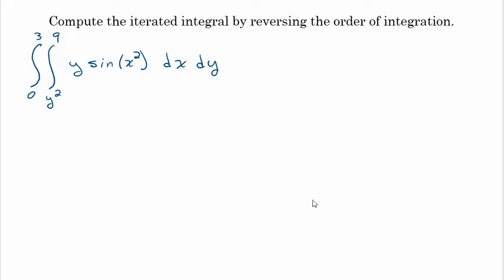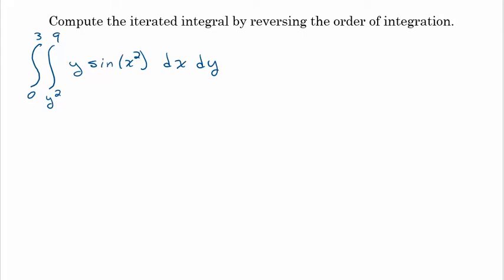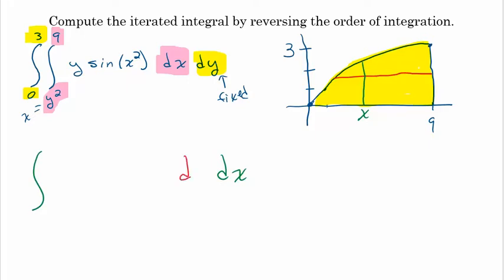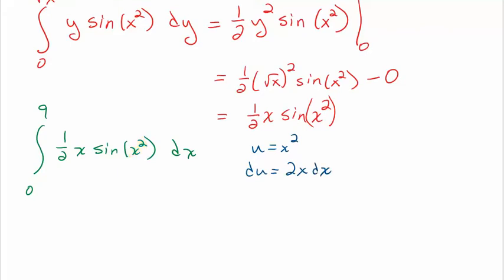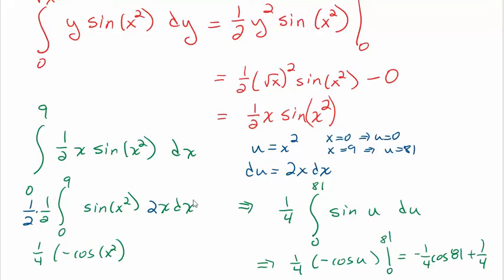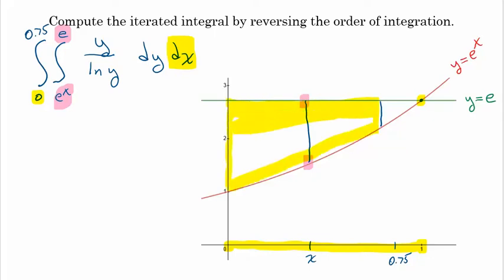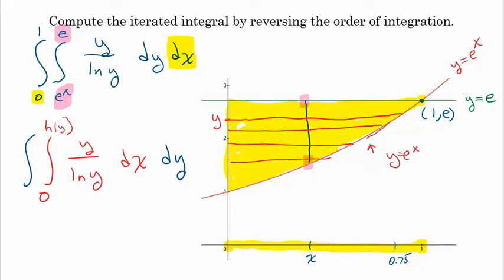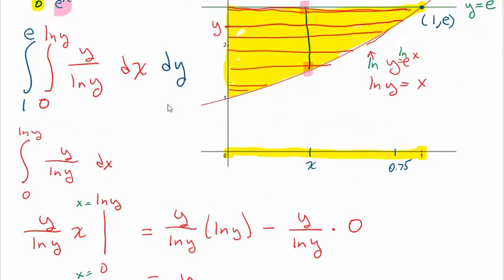16.2 BB3 Switching Bounds Double Integral